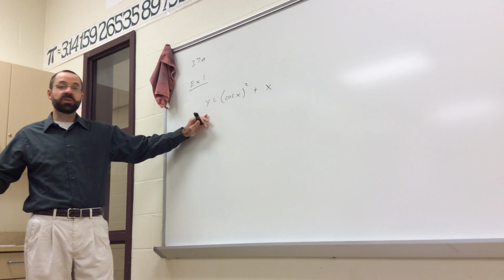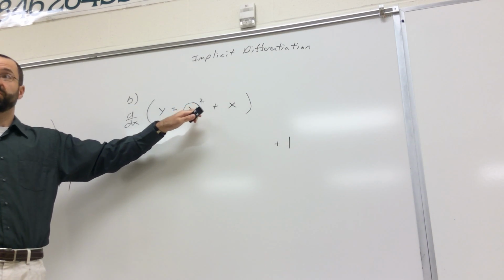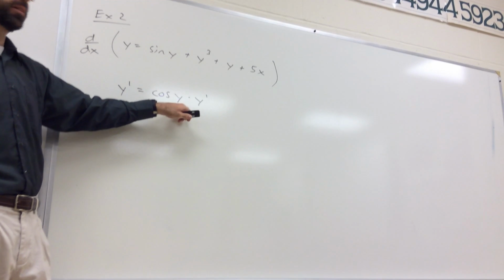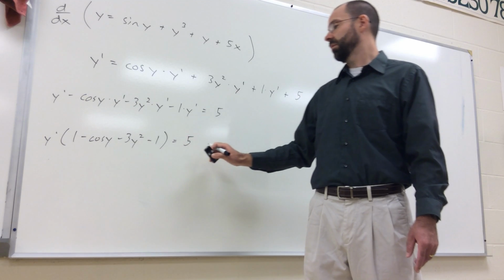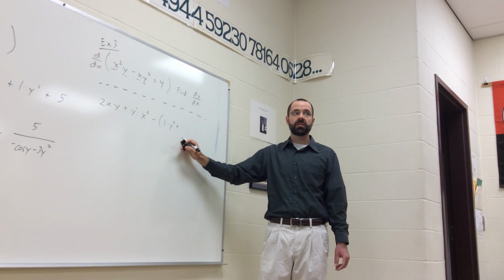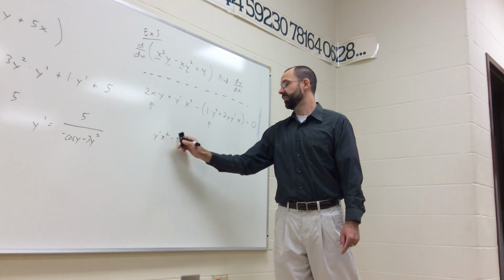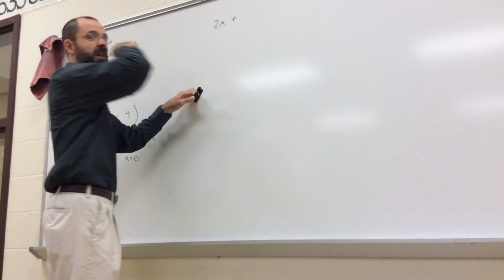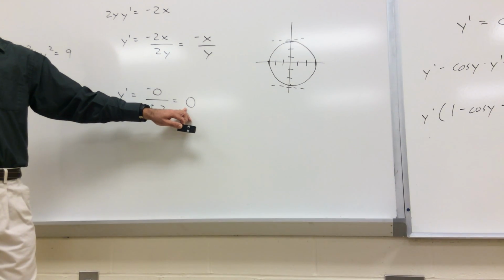Calculus 3.7a Part 1